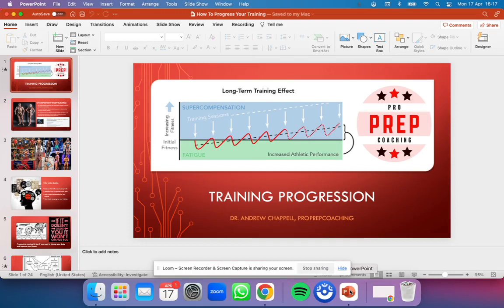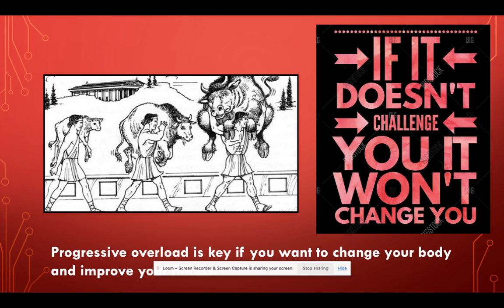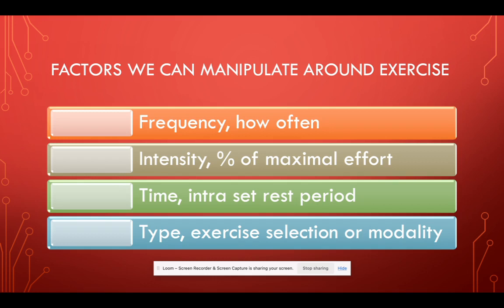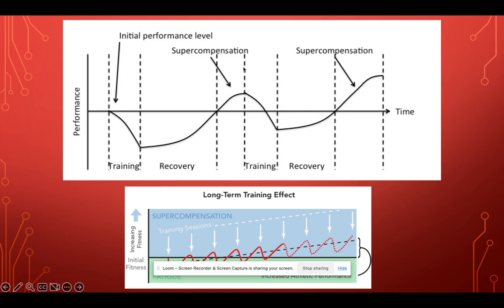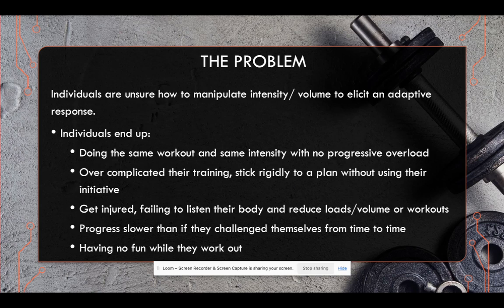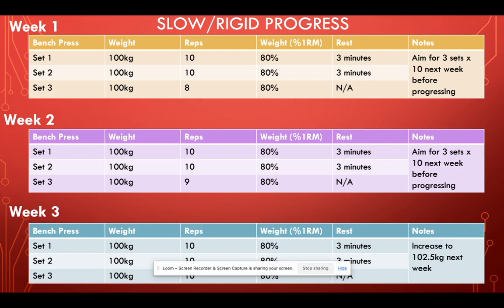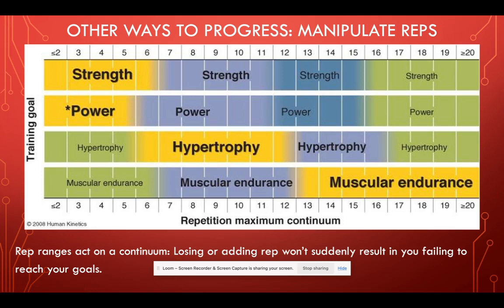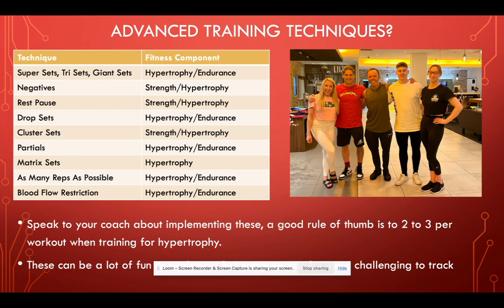ProPrepCoaching Webinar: Progressing Your Training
*GET PRO PREPPED! OUR COACHING*

We are leaders in online coaching and education, have worked with hundreds of athletes from amateur to pro level towards their body transformation and bodybuilding goals. We pride ourselves on high level results and welcoming you into a team and culture of excellence. Work with us on your next journey.

*UK BODYBUILDING FEDERATIONS*